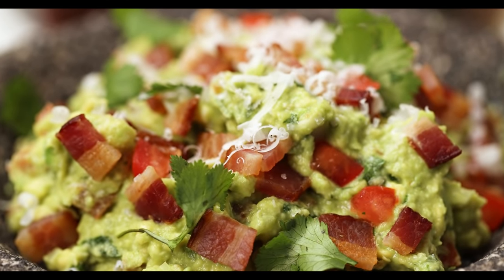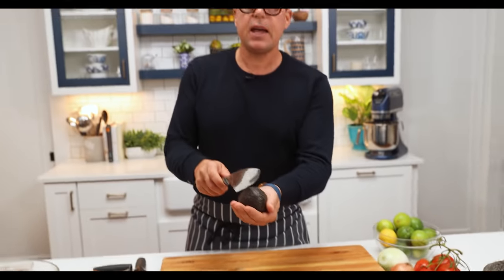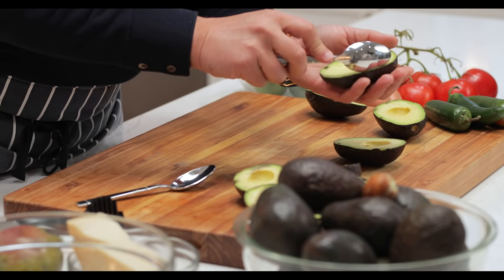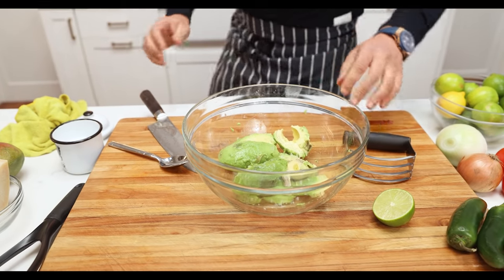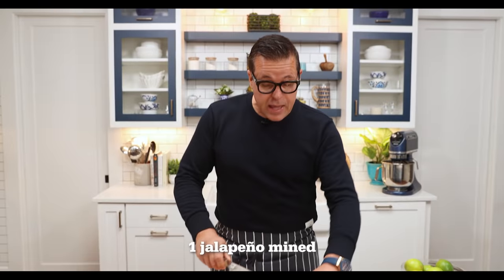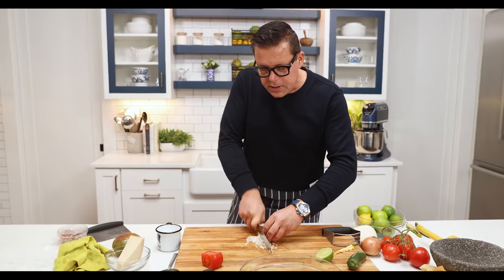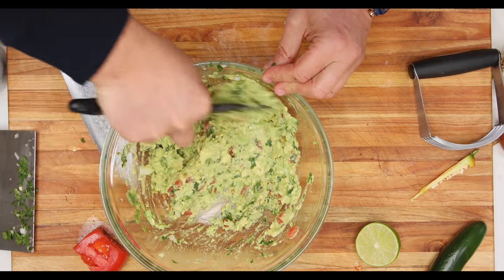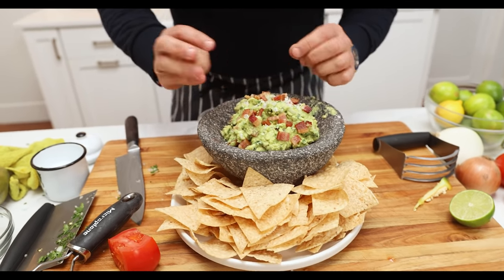#1 No Fail Guacamole Recipe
You are going to love this guacamole dip! Grab those ripe avocados, because in today's video we’re sharing my all-time favorite easy guacamole recipe!

I have made this easy guacamole dip literally hundreds and hundreds of times over the years, and my friends and family always say “ please can I have that Guacamole recipe. It’s made with all of the usual fresh ingredients you would find in a classic authentic guacamole recipe, plus the addition of smoked crisped bacon, which I’m convinced rounds all of the flavors. But the thing I love most about this guacamole recipe is that the ingredients are all perfectly balanced, salty, creamy and bright . It’s not too spicy, not too citrus-y, and it’s perfectly salted so that the ripe avocados remain the stars of this guac show.

Slow-Cooked Limoncello Pork with Fresh Fettuccine pasta S0v2WMtXCo

Homemade New York pizza dough recipe timeline:
0:01  Finished Guacamole beauty shots
1:13 how to cut an avocado correctly
3:18 why we use lime
4:02 how to mash the avocado
4:12 How to slice the tomato
5:02 correctly slicing the jalapeno
5:55 dicing white onion
6:00 Add Bacon to the Guacamole
6:53 adding  parm to the Guacamole
8:53 tasting the Guacamole

Guacamole Recipe

The best guacamole keeps it simple: just ripe avocados, salt, a squeeze of lime, onions, chilis, cilantro, and some chopped tomato. Serve it as a dip at your next party or spoon it on top of tacos for an easy dinner upgrade.

Guacamole! Did you know that over 2 billion pounds of avocados are consumed each year in the U.S.? (Google it.) That's over 7 pounds per person. I'm guessing that most of those avocados go into what has become America's favorite dip: guacamole.

Guacamole: A Classic Mexican Dish
The word "guacamole" and the dip, are both originally from Mexico, where avocados have been cultivated for thousands of years. The name is derived from two Aztec Nahuatl words—ahuacatl (avocado) and molli (sauce).

Ingredients for Easy Guacamole
All you really need to make guacamole is ripe avocados and salt. After that, a little lime or lemon juice—a splash of acidity—will help balance the richness of the avocado. If you want, add chopped cilantro, chilis, onion, and/or tomato.

How to Pick Perfectly Ripe Avocados
The trick to making perfect guacamole is using avocados that are just the right amount of ripeness. Not ripe enough and the avocado will be hard and flavorless. Too ripe and the taste will be off.

Check for ripeness by gently pressing the outside of the avocado. If there is no give, the avocado is not ripe yet. If there is a little give, the avocado is ripe. If there is a lot of give, the avocado may be too ripe and not good. In this case, taste test first before using.

How to Cut an Avocado
To slice open an avocado, cut it in half lengthwise with a sharp chef's knife and twist apart. One side will have the pit. To remove it, you can carefully tap your chef’s knife against the pit and twist to dislodge it (protecting your hand with a towel), or you can cut the avocado into quarters and remove the pit with your fingers or a spoon.

How to Store Guacamole
Guacamole is best eaten right after it's made. Like apples, avocados start to oxidize and turn brown once they've been cut. That said, the acid in the lime juice you add to guacamole can help slow down that process. And if you store the guacamole properly, you can easily make it a few hours ahead if you are preparing for a party.

The trick to keeping guacamole green is to make sure air doesn't touch it! Transfer it to a container, cover with plastic wrap, and press down on the plastic wrap to squeeze out any air pockets. Make sure any exposed surface of the guacamole is touching the plastic wrap, not air. This will keep the amount of browning to a minimum.

You can store the guacamole in the fridge this way for up to three days. If the guacamole develops discoloration, you can either scrape off the brown parts and discard, or stir into the rest of the guacamole before serving.

Guacamole Variations
Once you have basic guacamole down, feel free to experiment with variations

Simple Guacamole: The simplest version of guacamole is just mashed avocados with salt. Don't let the lack of other ingredients stop you from making guacamole.
Quick guacamole: For a very quick guacamole just take a 1/4 cup of salsa and mix it in with your mashed avocados.